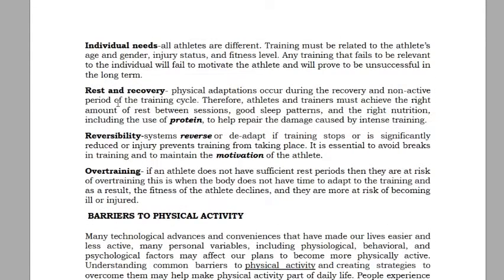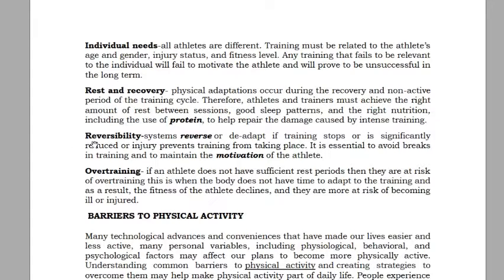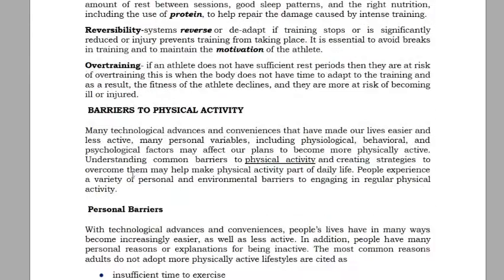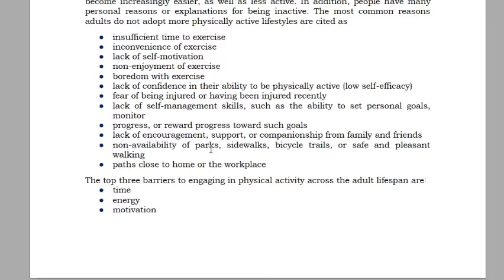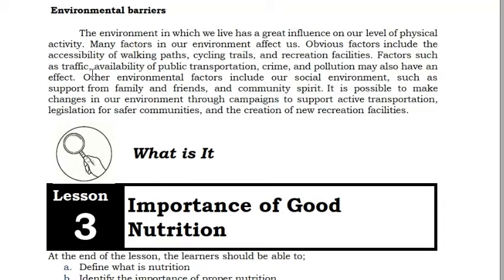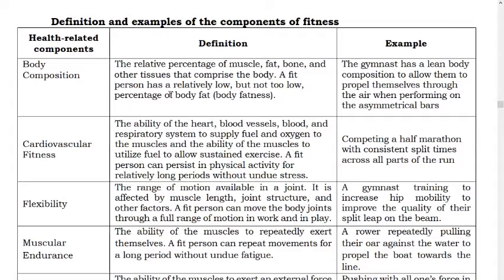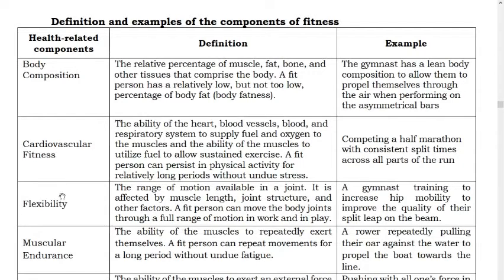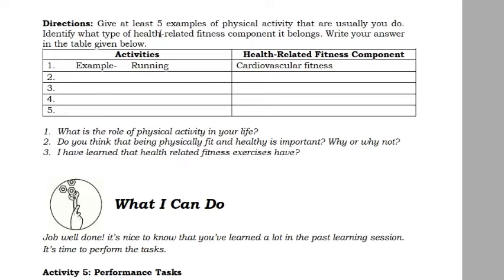HOPE 11 Q3 MOD 2 -LAS3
LESSON